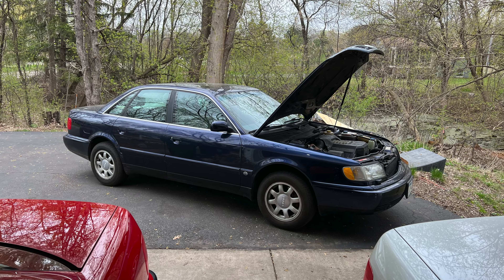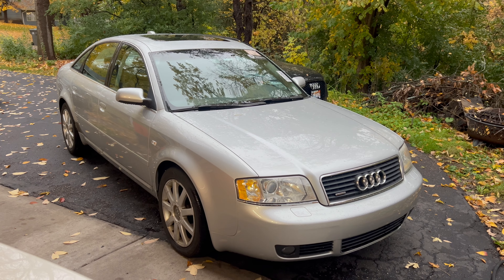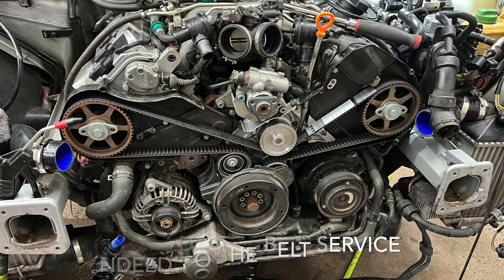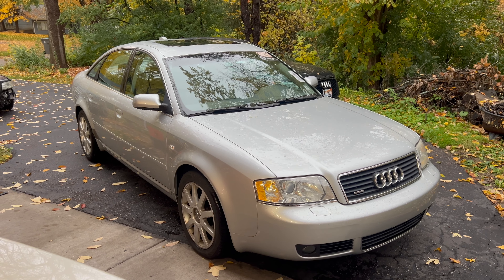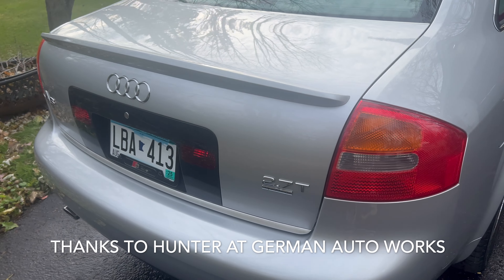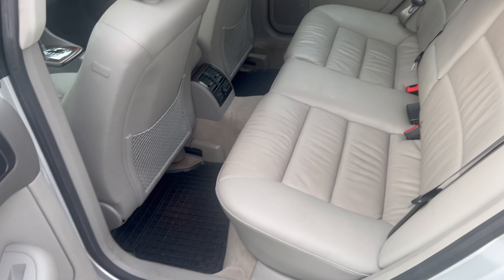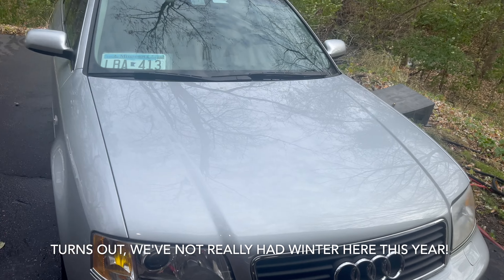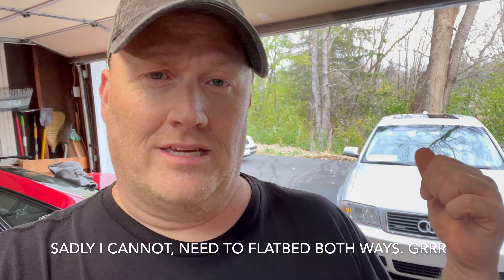Introducing the 2004 Audi A6 2.7T S-Line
If you follow the channel you've likely seen videos of the 1996 Audi A6 2.8 quattro. Well, we've decided to sell that one soon and replace it with this car. A bit of a sketchy move given the reliability of the C4 platform overall and the notoriety of the C5 2.7T. Follow along to see how it goes in the long term.